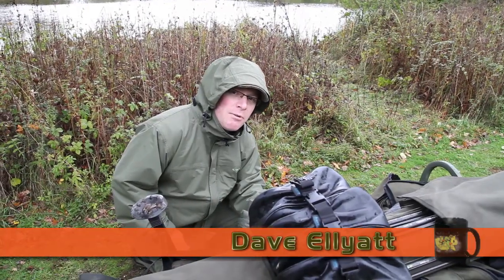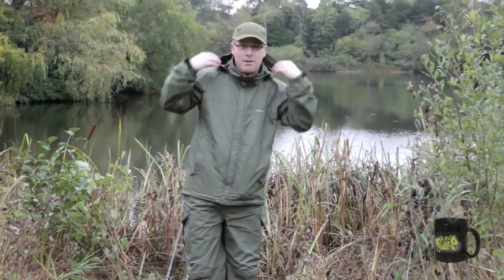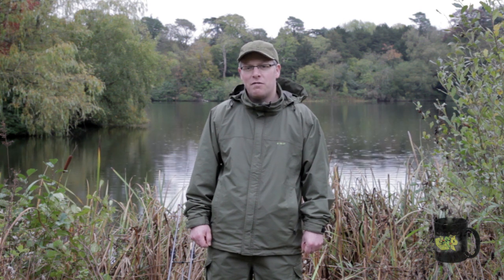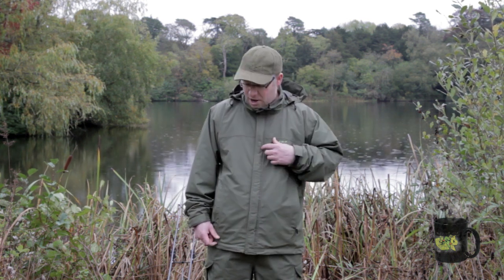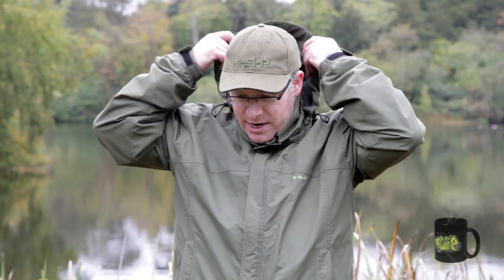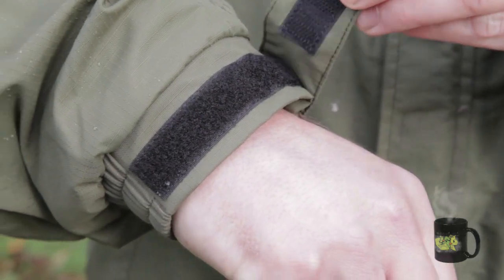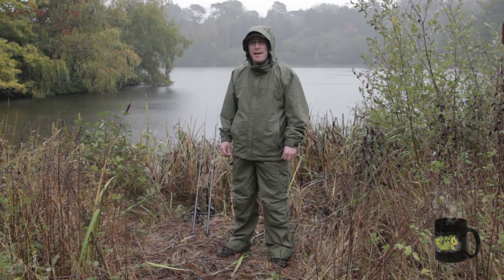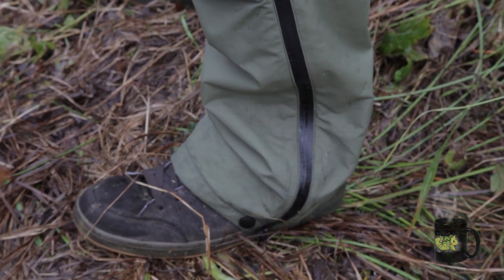ESP SuperGrade Waterproof Clothing Range (2013)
The original ESP Super Grade rip-stop clothing proved to be a big hit a few years ago as it introduced waterproof and breathability ratings of a standard never used before in mainstream carp fishing clothing.

This year we have taken the same super tough, yet comfortably soft material and developed new designs of jacket, trousers and salopettes with an improved, more fitted cut. So these garments not only out perform other fishing clothing, they really look the part too, plus the material is the perfect 'carpy' shade of olive green.

With a waterproof rating (hydrostatic head) of 25,000 and a breath-ability rating of 10,000 the fabric is on a par with that used by some of the most expensive brands of mountaineering clothing and also the British military. Yes it is that good!